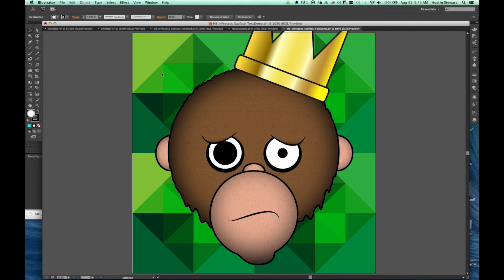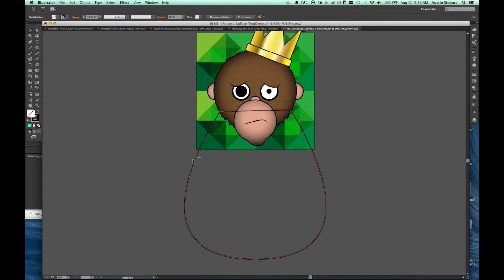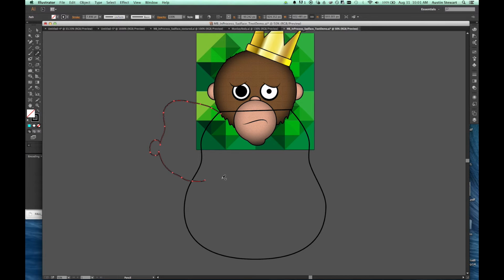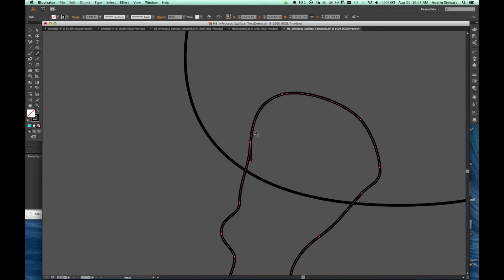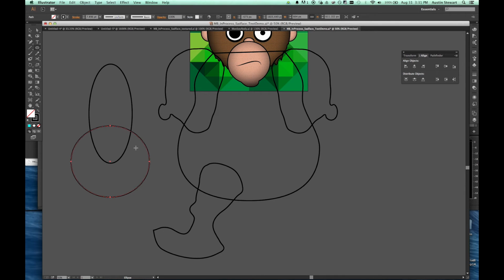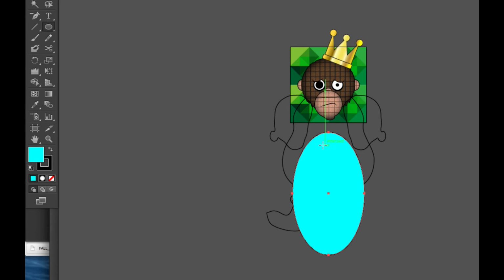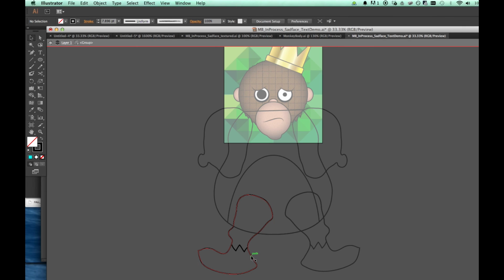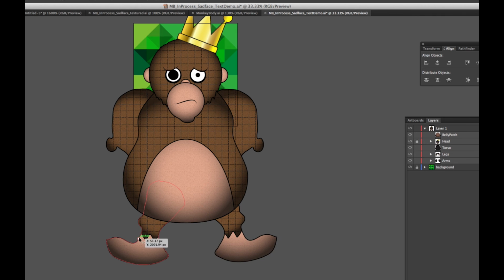ARTIS212: Adobe Illustrator Tutorial Video 6: Pen, Pencil, Shape Builder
In this tutorial we will give the monkey a body using the pen tool, pencil tool (a means of freehand drawing in Illustrator) and the shape builder tool, which is another means of quickly creating shapes from the intersections of other shapes.

Chapters:
Group All Shapes that Comprise Monkey's Head: 00:14
Pen Tool: Drawing the Torso: 01:37
Pencil Tool: Drawing the Arms: 05:37
Reflect: Copy and Reflect Arm: 10:14
Pencil Tool: Draw Foot: 11:12
Shape Builder Tool: Draw Belly Patch: 15:25
ShapeBuilder + Pencil: Two-Part Leg: 21:11
Eyedropper: Apply Head Appearance to Body: 23:29
ReArrange Image Hierarchy: 25:05